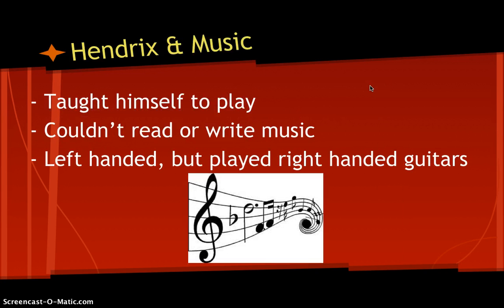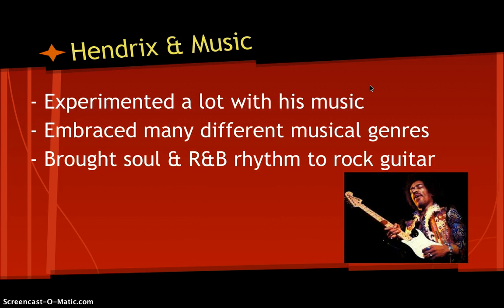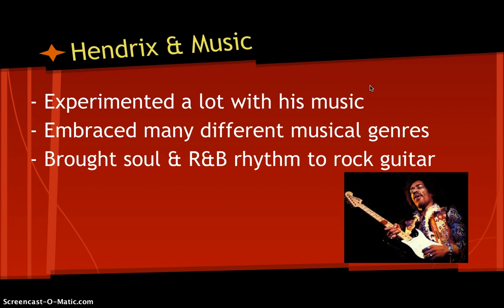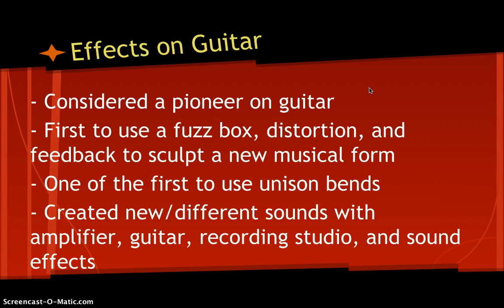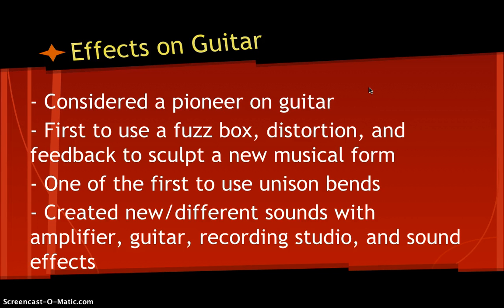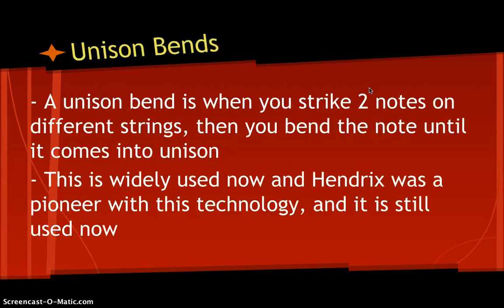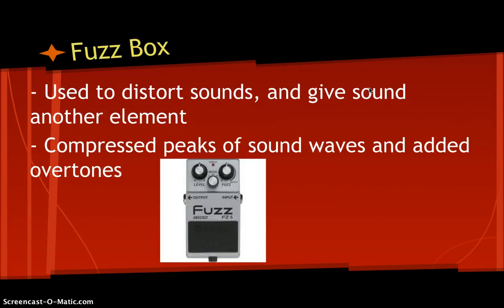Module2_Group3_Holtz